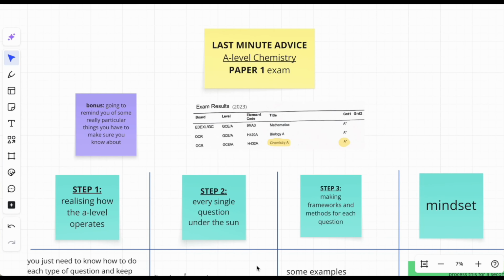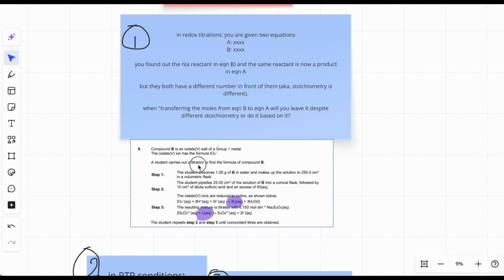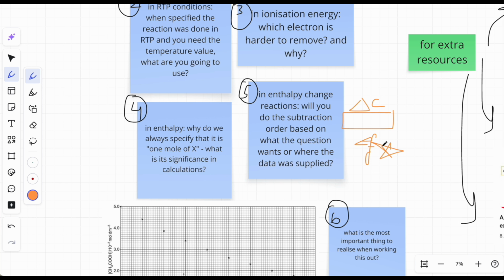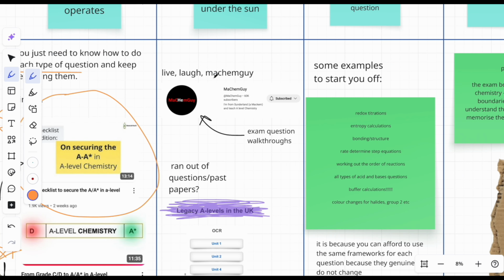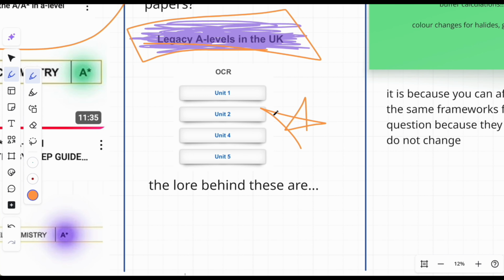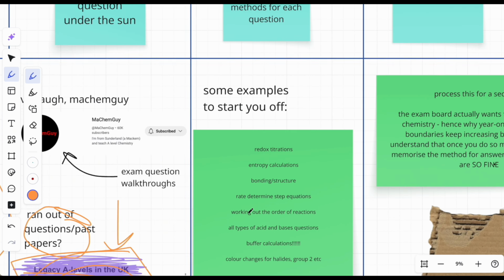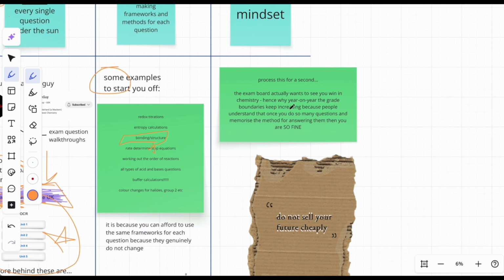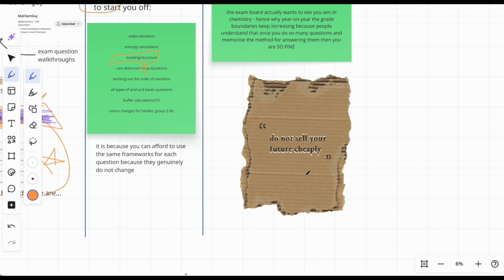last minute ADVICE before PAPER 1 CHEMISTRY (by a past A* student)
welcome to the ultimate hub for a-level bio, chem and maths people!
 I achieved A*A*A* in those subjects (2023) and i am dedicated to sharing all my wisdom and tricks of the trade with you guys.

what to expect from me:
- teaching a-level biology exam technique - my exact method simplifying how to go about approaching and writing super-specific answers which guarantee you marks every time
- tutorials - how to increase your grades, study methods, guides on achieving an A* and much more

these videos have worked for so so many students, so let them work for you too :)